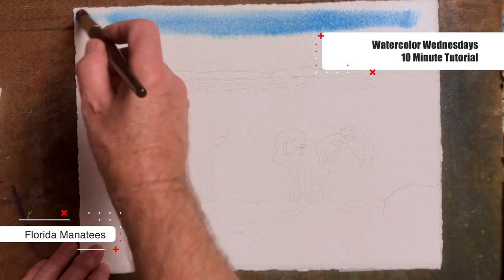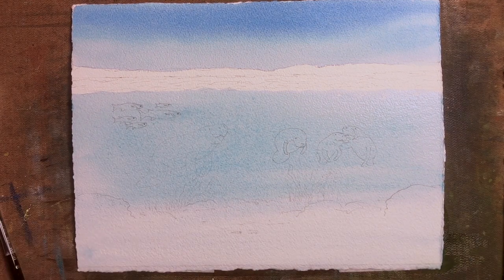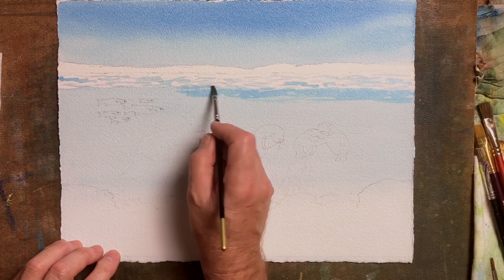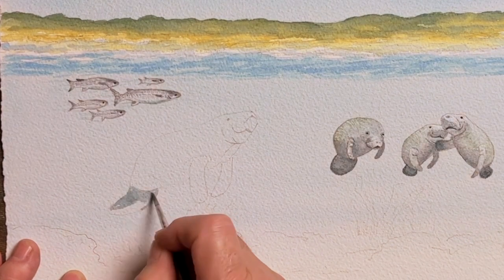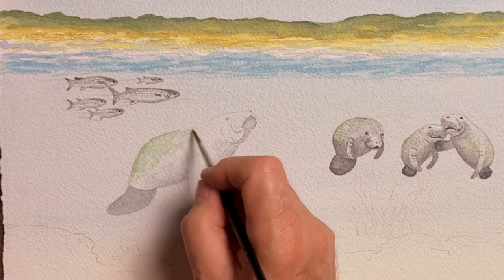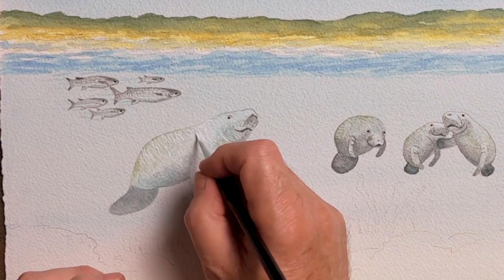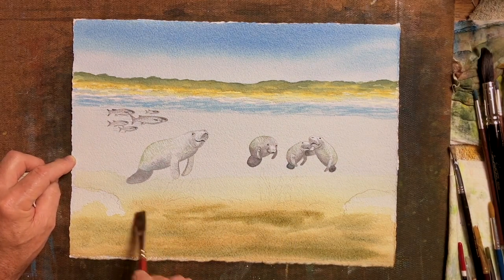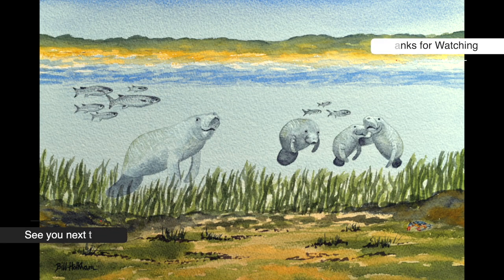Learn how to Paint WATERCOLORS | Manatees in Florida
In this 10-minute watercolor tutorial, I guide you through the materials and techniques used to create this intermediate-level "Manatees Ocean Scene" scene. This video is aimed at artists with some experience but beginners and more advanced painters can also follow along and add other elements to the scene. This is your painting, so let's have some fun and start painting today!

I use Pro Arte Brushes but these can be expensive, if you are a beginner or would like a cheaper alternative I recommend Sable Watercolour brushes.

Cheaper Alternative Sable Watercolor Brushes
Palette Tray
Sketching Pencils